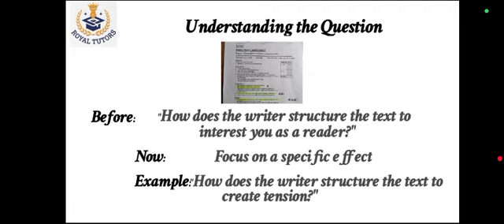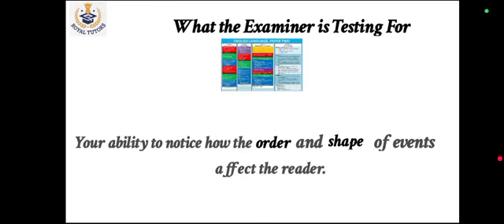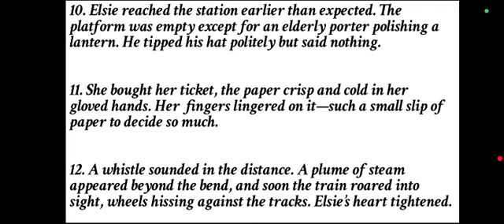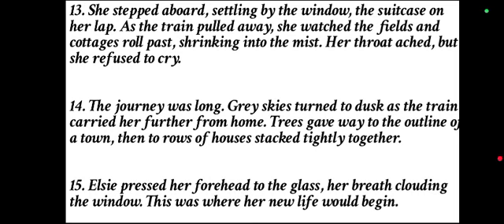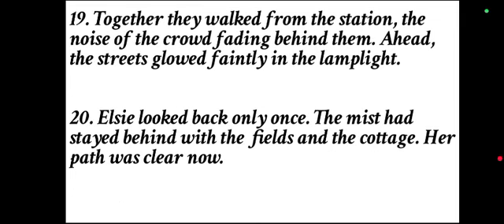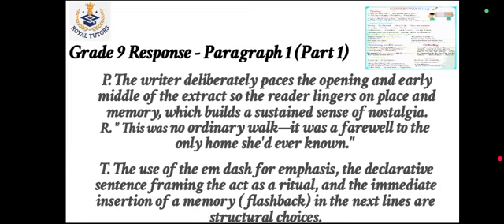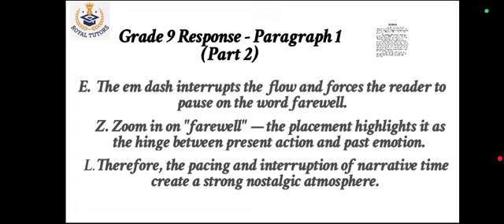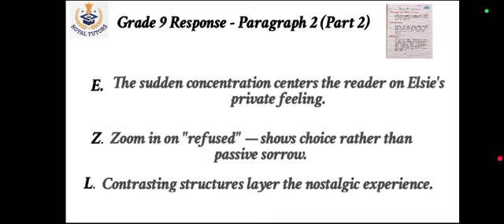AQA GSCE | ENGLISH LANGUAGE | PAPER 1 OVERVIEW